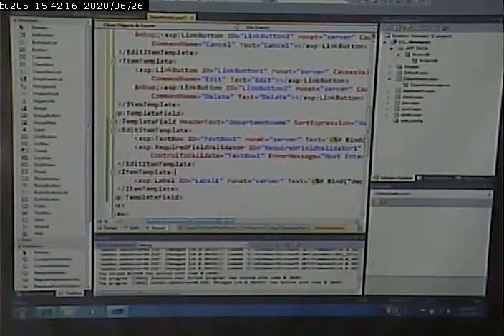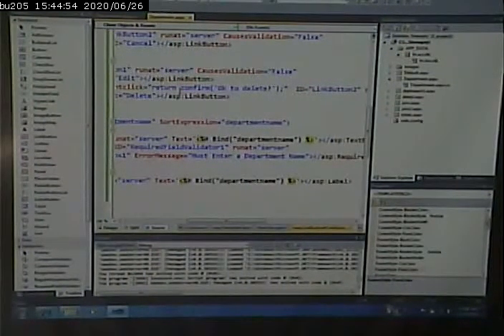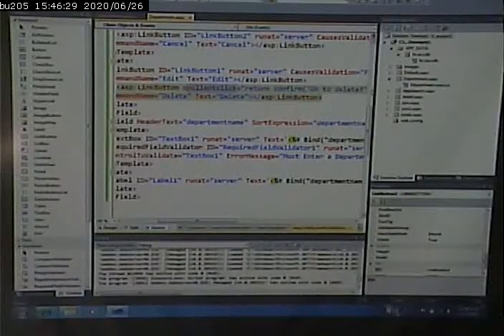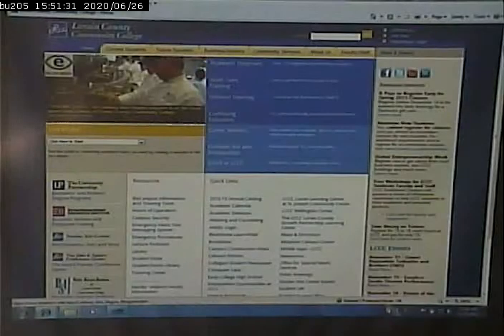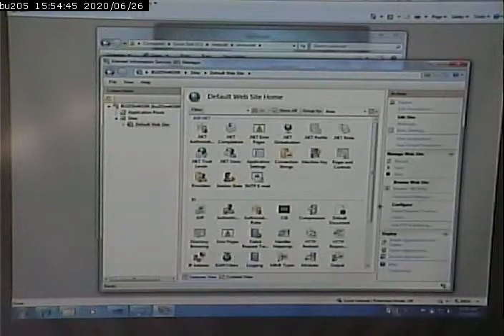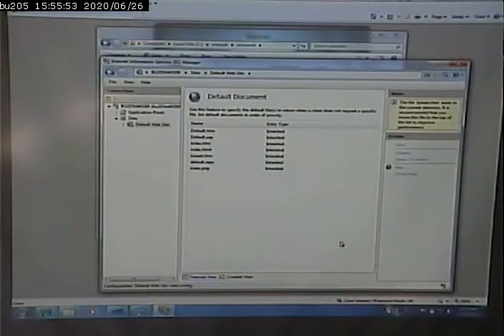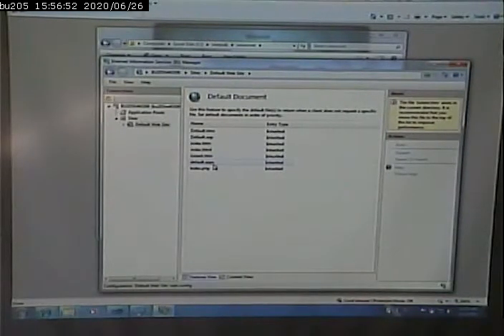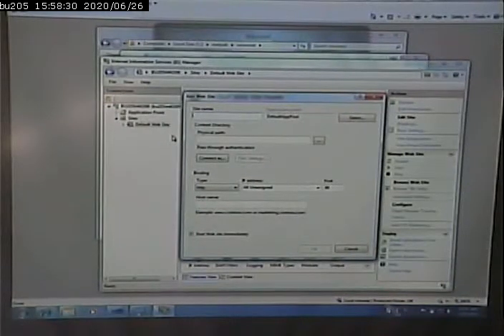CISS243 - Web Db Integration - 11/15/2012 - Part 2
Updating and Deleting on Grid/Detail Views. Template columns